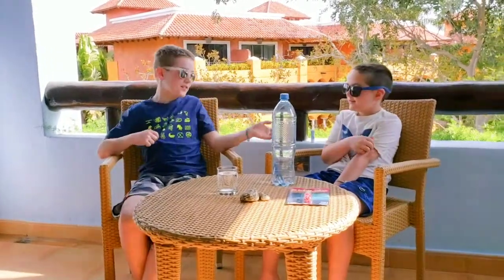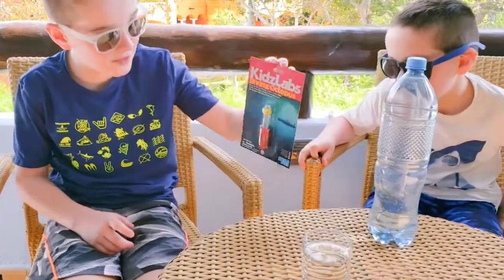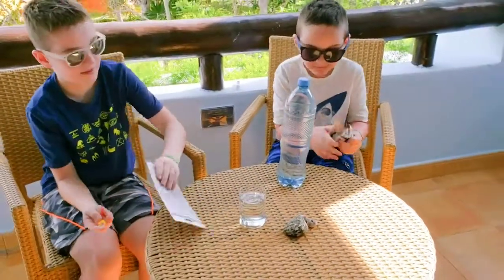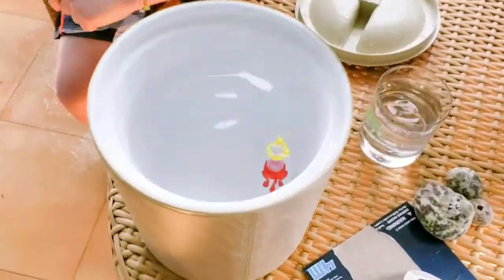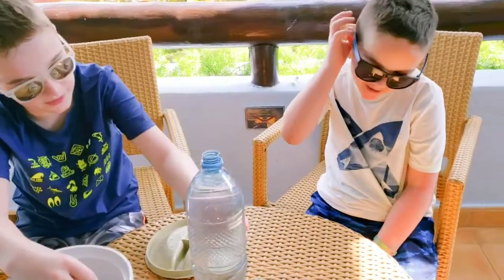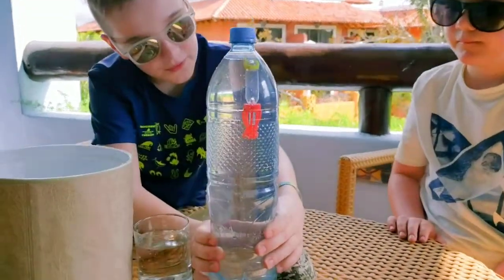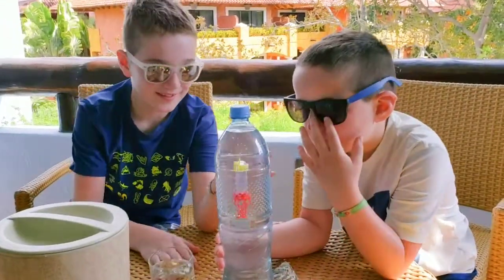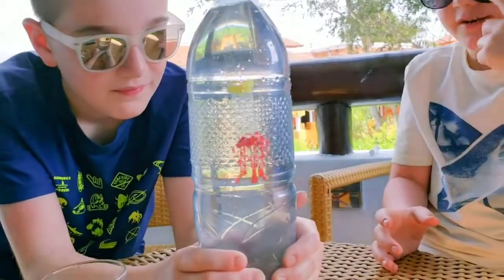4M KidzLabs Diving Octopus Review!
What's the deal with the new 4M KidzLabs Diving Octopus toy? GO Build and Play is here to find out!

In this special edition video from Mexico, the GO Brothers test out the awesome diving octopus toy from 4M. After getting the right amount of water inside the octopus, the boys put it inside a giant water bottle and sealed it up. They were genuinely surprised when it started to dive while they squeezed the bottle! What a great little toy that demonstrates the basic science behind octopuses, submarines and fish - air, water and pressure! But can you explain this buoyancy phenomenon better than the GO Brothers?